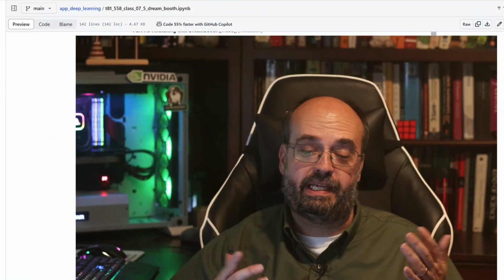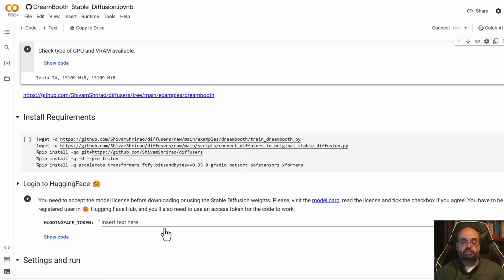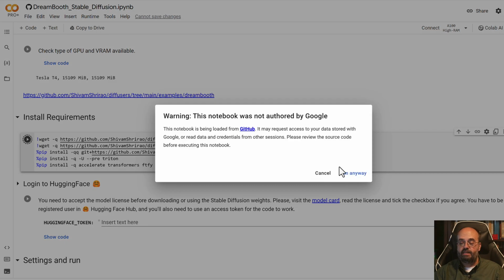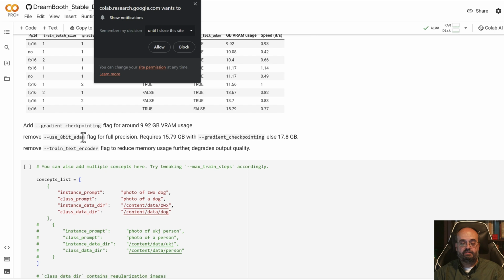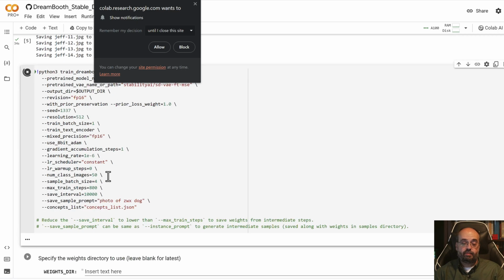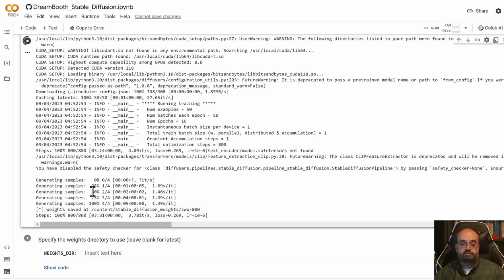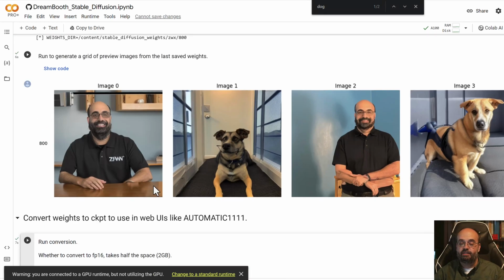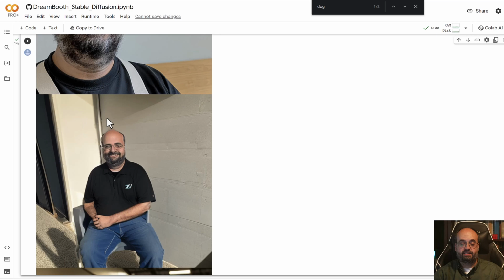Finetuning with Dreambooth (7.5)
In this video, we journey through the fascinating process of using Dreambooth to fine-tune a Stable Diffusion model tailored to generate your very own face. Dreambooth, renowned for its advanced imaging capabilities, acts as the perfect platform to harness the power of Stable Diffusion, ensuring detailed and accurate image generation. As we navigate the intricacies of the platform, viewers will be acquainted with the nuances of model fine-tuning, learning how to feed personal facial features and characteristics to achieve a customized output. By the culmination of the video, not only will enthusiasts be equipped with a thorough understanding of Stable Diffusion in the context of Dreambooth, but they'll also be ready to render their own facial replicas with remarkable precision. Join us, and unleash the artist within you!

COURSE MATERIAL
📖 Textbook - Coming soon